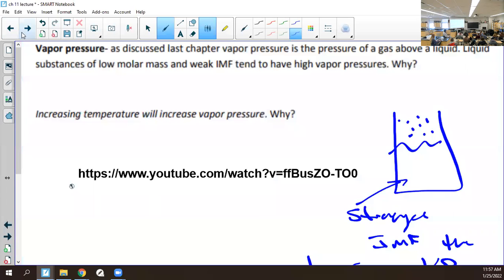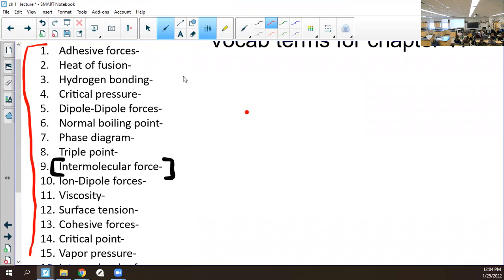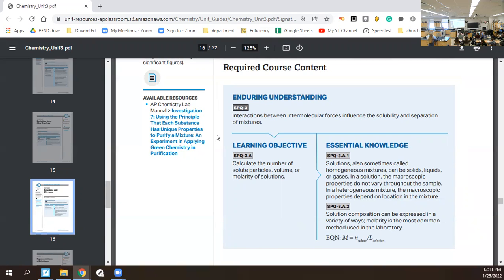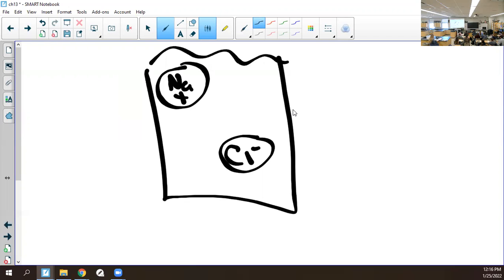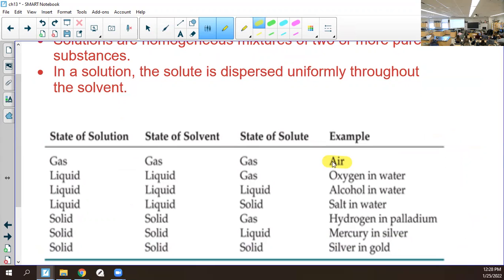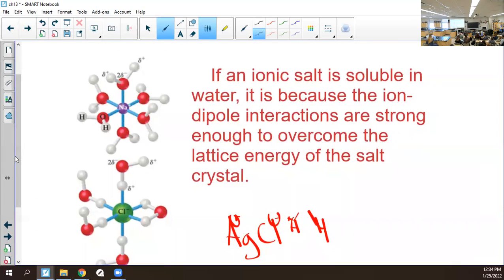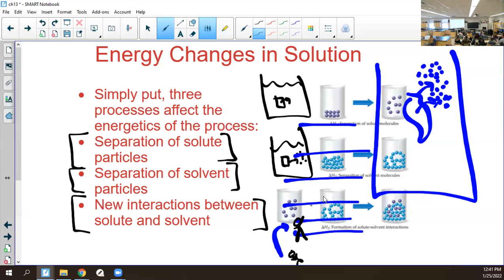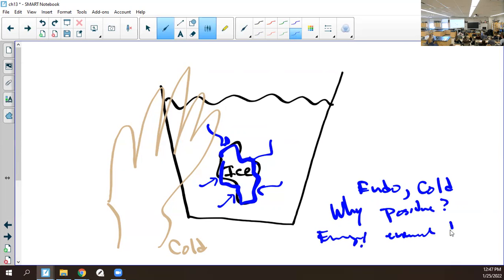AP Chem 2022 Intro to Chapter 13